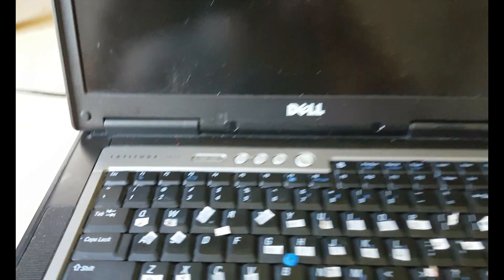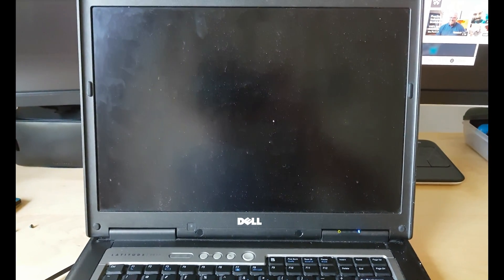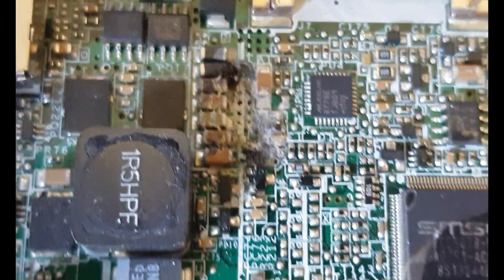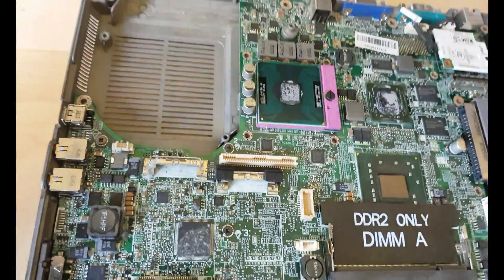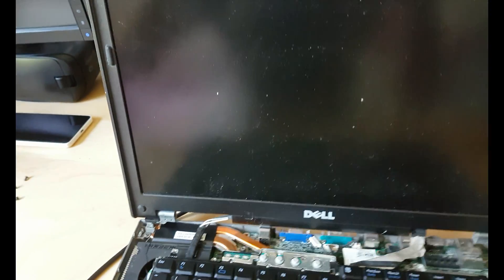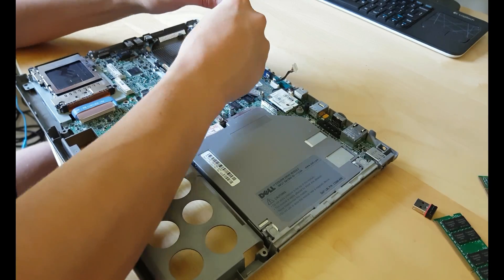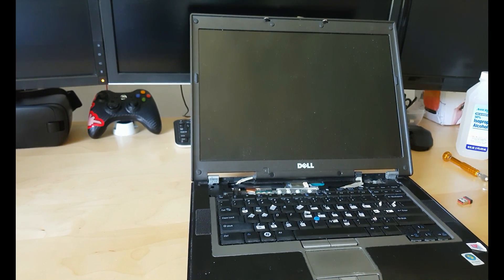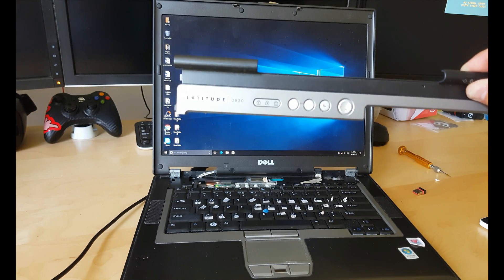Dell LATITUDE D830 - NO BOOT - Black Screen Fix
This Dell LATITUDE D830 will Power on But will Have Black Screen, no system boots up only what you see is some symbols for 1 second and beep bios restart. Wen I took it apart I find some water damage but it was not a problem in this case. It was GPU FAIL and to fix it I Reflow the GPU with Heater gun, Now it boots up all good and running well. i test this D830 for all day and have no problems with it